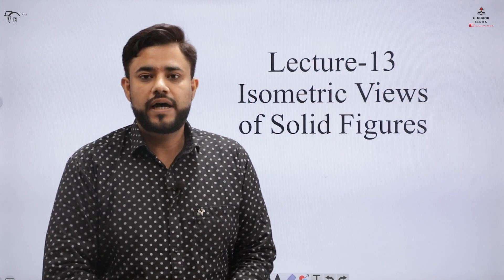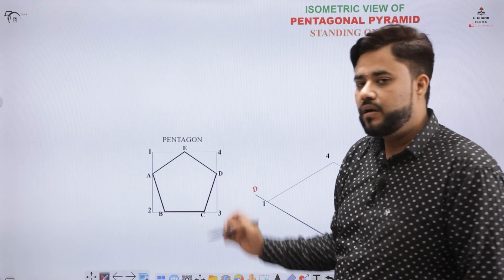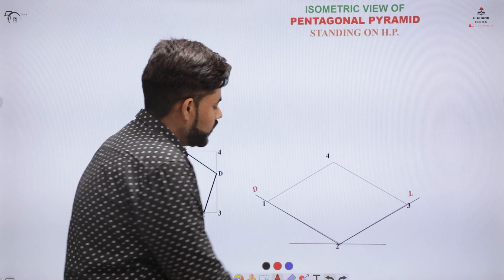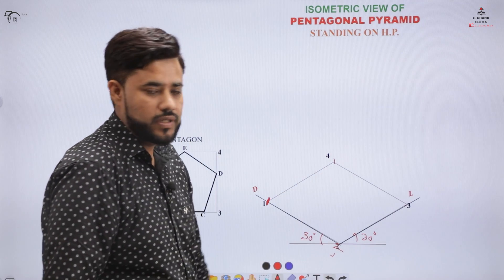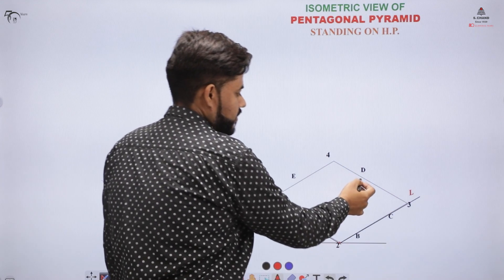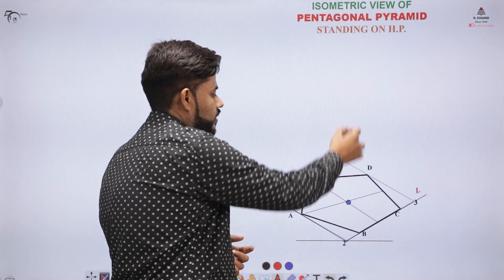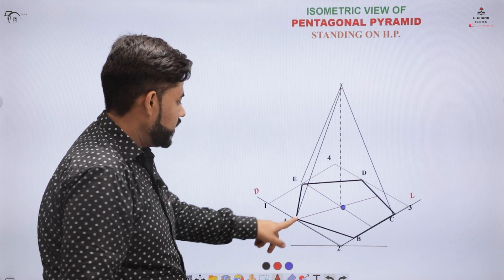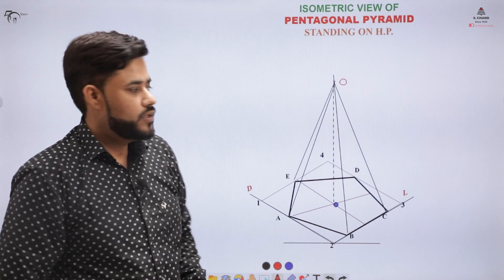Isometric Views of Solid Figures (Part 2) | Engineering Graphics | S Chand Academy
The video describes the procedure to draw the Isometric views of Cylinder standing and lying on HP, and also the procedure to draw the Isometric views of Pentagonal Pyramid.